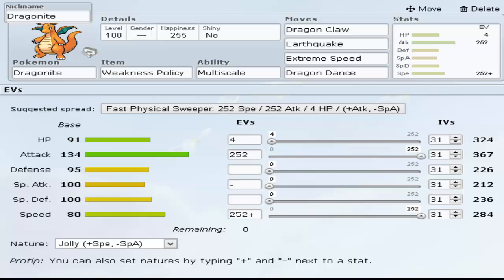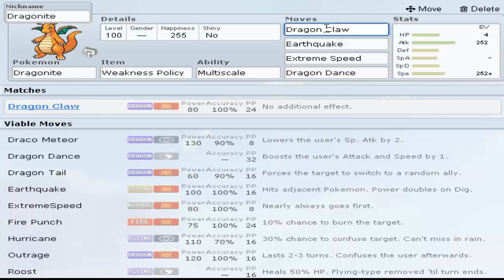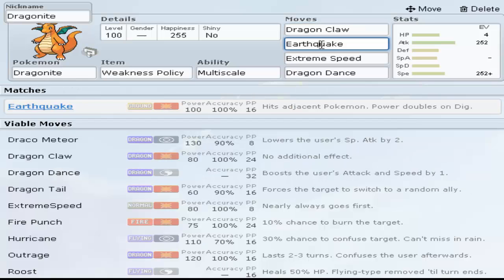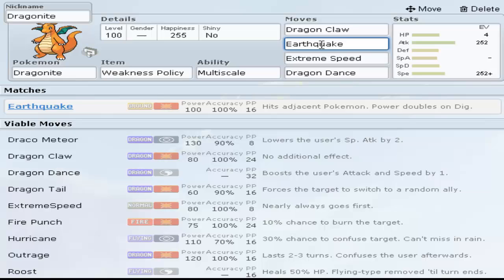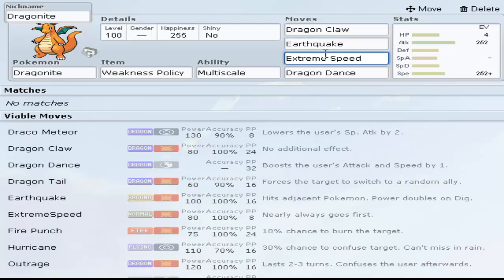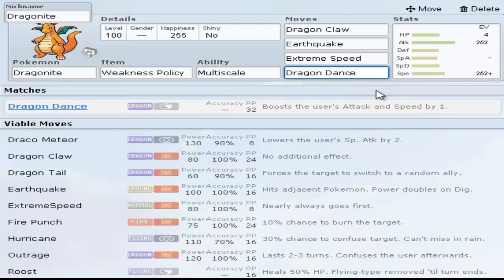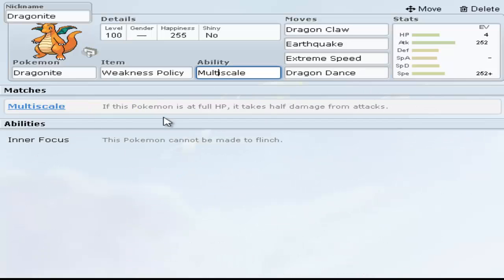Pokemon Generation 6 Dragonite Weakness Policy Sweep Set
This is the first of hopefully a long series of Pokemon competitive guides by Midget on VVGTGaming. In this Episode Midget shows off his Dragonite set featuring the new to Gen 6 item Weaknes Policy :D